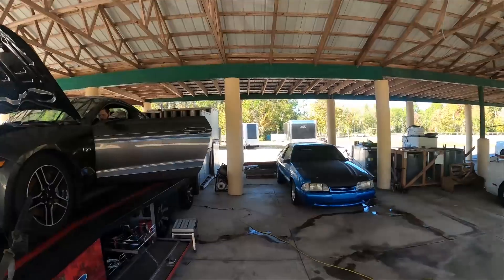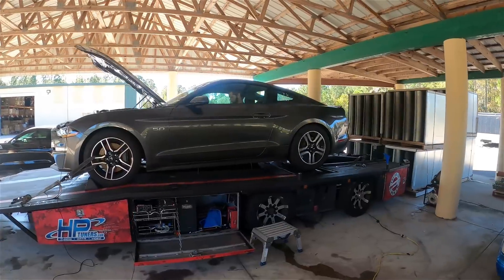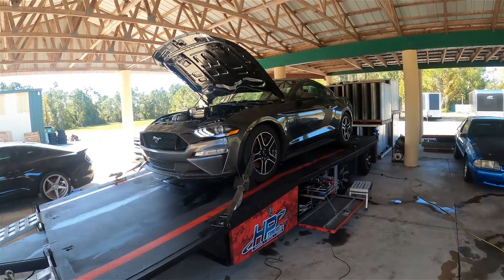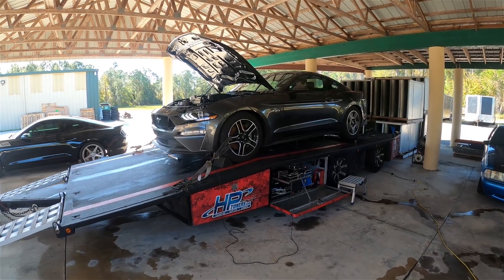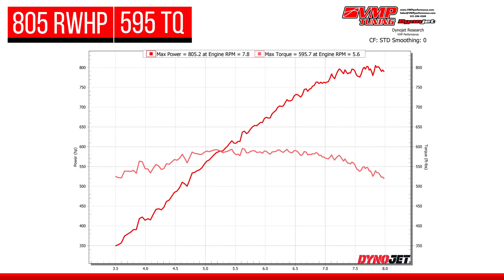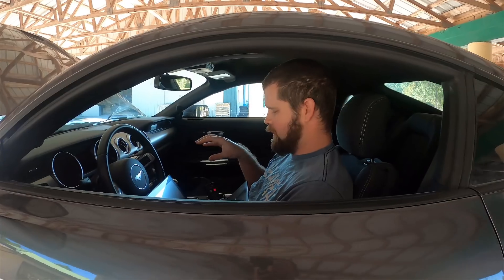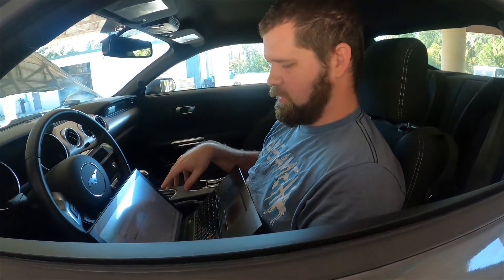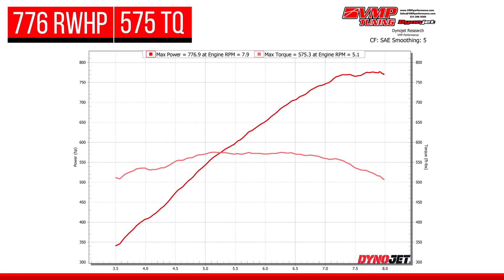VMP Odin Supercharger Dyno Results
You asked and here they are, the first stock engine with 93 octane and BOOSTane dyno results from our new 2018+ Mustang GT and F-150 supercharger kits are finally here. With the all-new design, we are able to make a supercharger as you have never seen before from us here at VMP. With our shop 2018 Mustang GT strapped onto the rollers tuner Joe took the seat behind the wheel and got to tuning and the results speak for themselves!